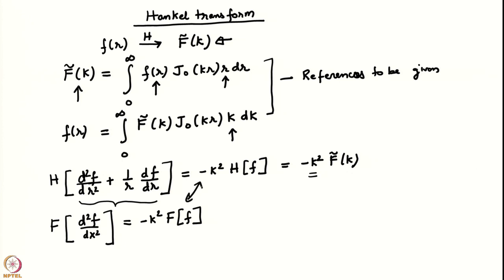Lecture 36: Cauchy-Poisson problem in cylindrical geometry (contd..)